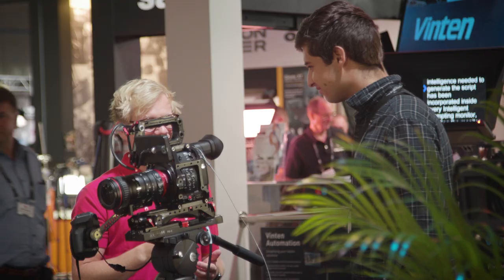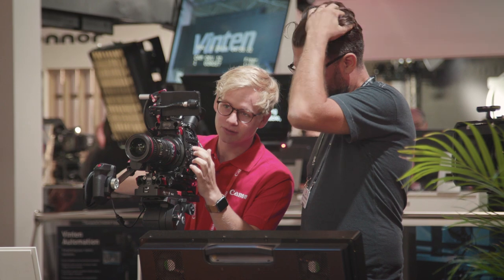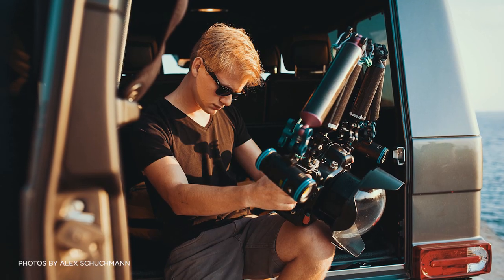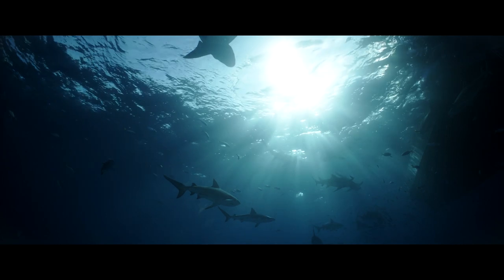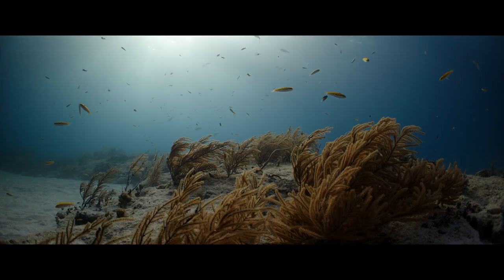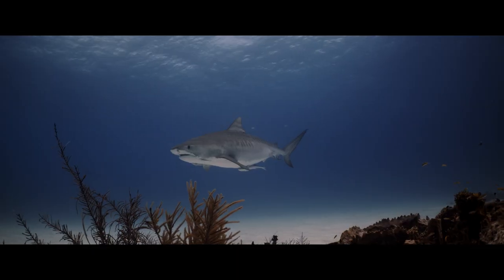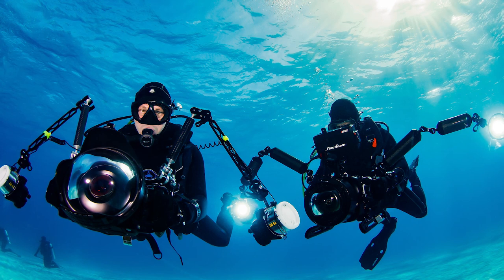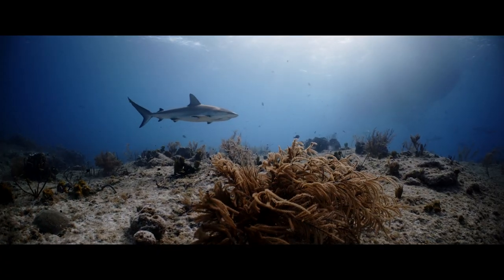Canon EOS C200 by Nicolai Deutsch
German filmmaker, Nicolai Deutsch specialises in underwater cinematography, and during last year's IBC we chatted with him about how he uses the Canon EOS C200 to capture some of his stunning work. Swimming with sharks and capturing the beauty of the sea, the EOS C200 enables him to tell the stories just as he sees them.

This articles goes into the depths or where his interest for film and fascination with filming underwater stems from: